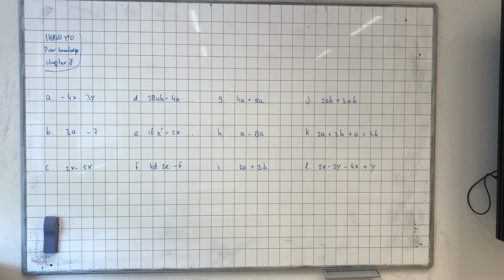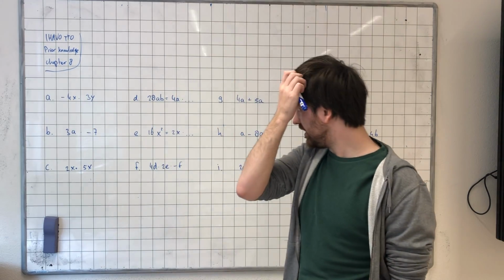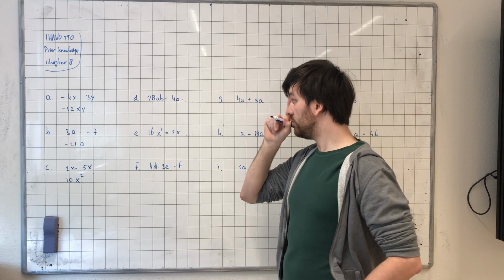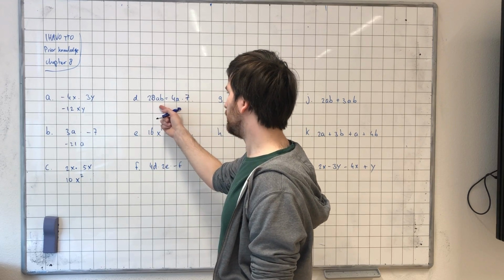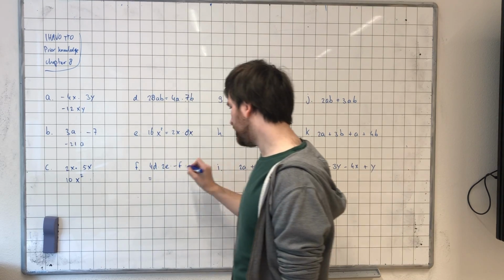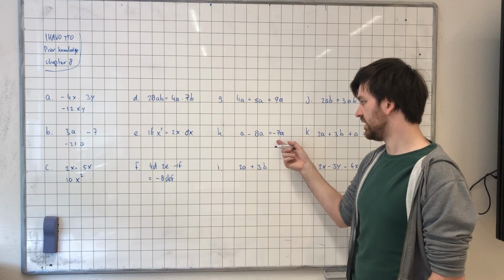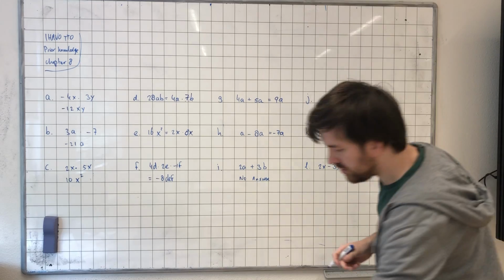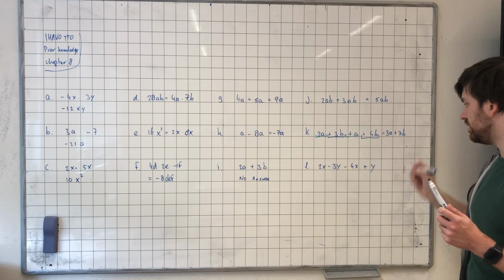1Havo tto Wiskunde Prior knowledge Ch 8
In deze video de voorkennis van h8.